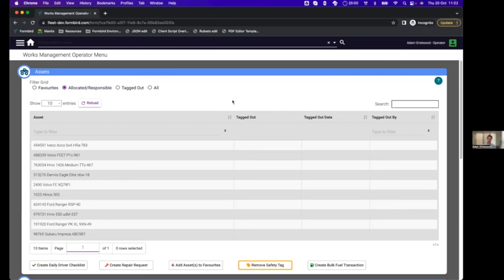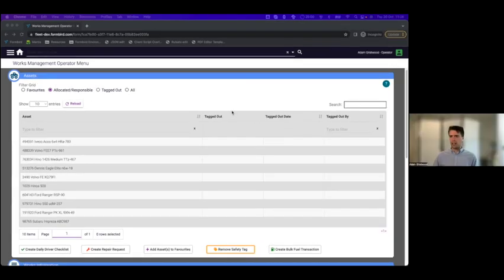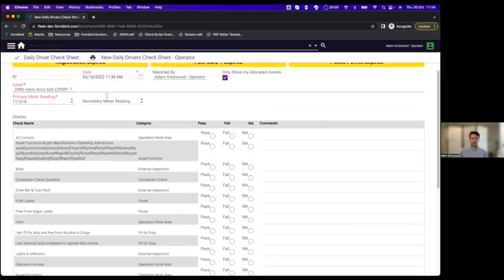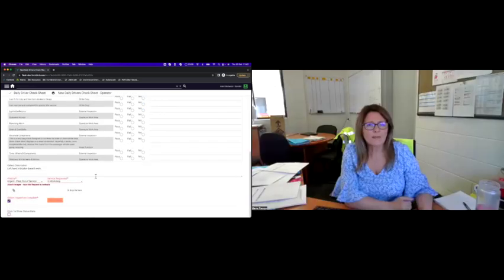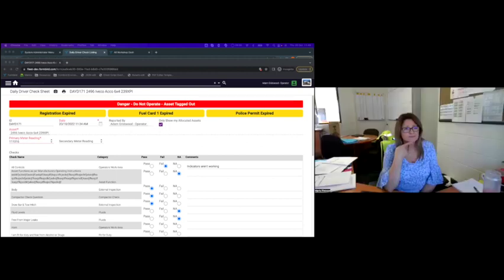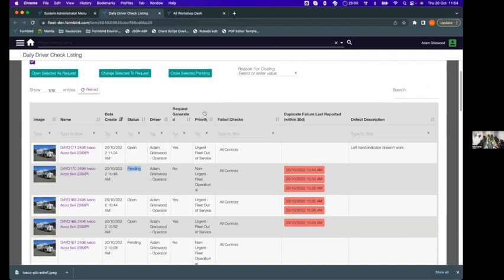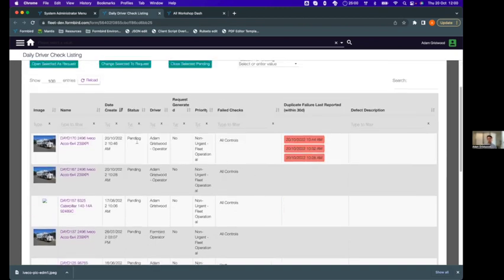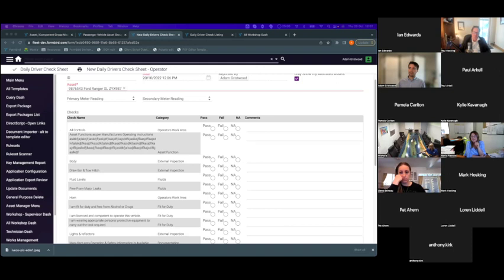Daily Driver Check Sheets - Formbird FLEET meet up #12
Formbird FLEET is a modern fleet management information system that keeps your fleet safe, accountable, and on budget.

Every second-month, Formbird gets together with the organisations that use FLEET to discuss all things and share lessons learnt.

In this meet up we take a deep dive into the function of daily driver check sheets and how to get the most out of this important task.

0:00 - Paul Intro
1:42 - Ian 3G Shutdown and what it means for local councils using older GPS units
5:01 - Paul gives the basics on the update to Angular
6:18 - Paul A "How is the upgrade going to Angular for Formbird FLEET?"
12:35 - Paul H gives his explanation of the Formbird platform and its relationship to the application
13:33 - Adam DEEP DIVE into daily driver check sheets (DDCS)- What is a daily driver check sheet
16:59 - Adam (DDCS) Operators view
19:52 - Question - safety tag removals
23:18 - Filtering results - adding favourites
24:34 - Question - what's the best way to search?
27:20 - Question - can we get the pop-up that needs to be dismissed?
28:48 - Adam Creating a daily driver checklist
30:37 - Question - are the questions all mandatory?
31:22 - Feedback - Can the text be larger?
32:00 - Adam Defect description and priority
33:22 - Question - does a failure become urgent? Discussion about when to fail.
36:14 - Question - can we put a weighting against each question?
37:07 - Question - can a comment become part of the defect description?
28:40 - Adam Attach an image to a DDCS
40:11 - Adam Email supervisor
40:50 - Question - Can we use a signature? .people share tablets (a wider issue)
42:14 - Mark is auto-logout the solution?
44:42 - Question about automating prompting and the benefits of telematics
46:54 - Feedback pre-start check has already been done
48:00 -  Adam (DDCS) Administrators view
49:09 - Feedback - showing higher priority items to the workshop
50:26 - Question - can we add a red box around the URGENT button? - Change to alphabetical work order types?
52:08 - Adam key things admin/workshop to do on DDCS page (Filter, status)
54:16 - Adam duplicate failure that has occurred in the last 30 days
57:29 - Feedback - Priority column add URGENT icon
58:08 - Adam how to configure a daily driver check sheet
1:02:00 - Feedback Supervisor wants to see if the DDCS has been completed
1:03:09 - Question can the driver retrieve their completed DDCS
1:04:40 - Feedback downtime report discussion
1:11:40 - Wrap up